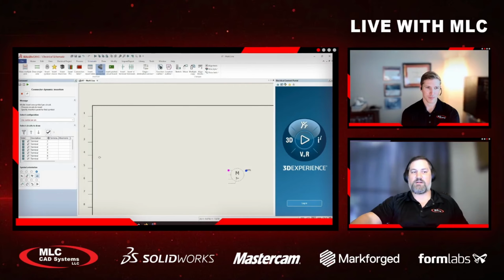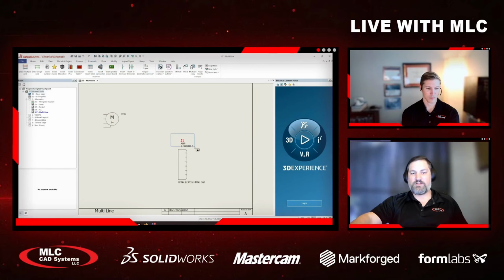SOLIDWORKS Electrical | Link Schematic Symbols to Manufacturer Parts and 3D Data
SOLIDWORKS Electrical connects 2D schematic symbols to real manufacturer parts and synchronizes data across your entire project, including 3D assemblies. This video shows how to link schematic components to manufacturer data and maintain consistency throughout design and documentation.

We demonstrate inserting a motor symbol, updating tags so changes propagate globally, and associating the symbol with a specific manufacturer part to ensure accurate BOM outputs.

In this video, you will learn:

• How to link schematic symbols to manufacturer parts in SOLIDWORKS Electrical
• How to manage part numbers including manufacturer, internal, and supplier references
• How to ensure BOM accuracy across your project
• How symbol changes automatically update across multiple sheets
• How dynamic connectors work across schematic pages and 3D integration
• How SOLIDWORKS Electrical connects 2D schematics with 3D design workflows

This workflow highlights how SOLIDWORKS Electrical improves data consistency, reduces manual updates, and ensures accurate engineering outputs across electrical and mechanical design.

By linking schematic data to real components, teams can streamline design, improve collaboration, and eliminate errors common in disconnected 2D workflows.